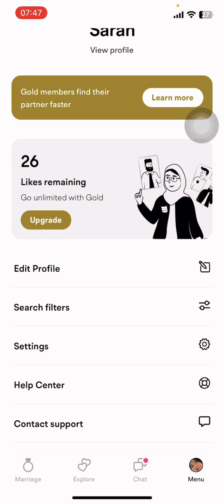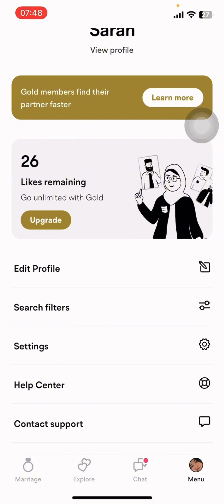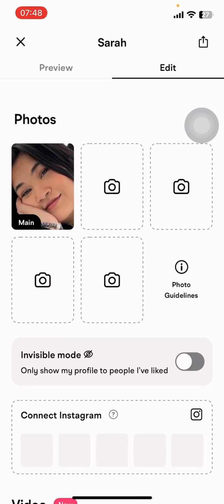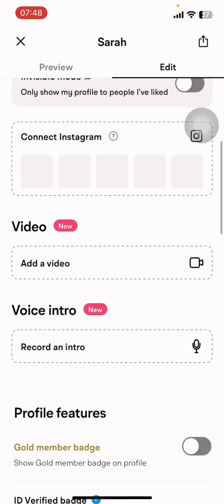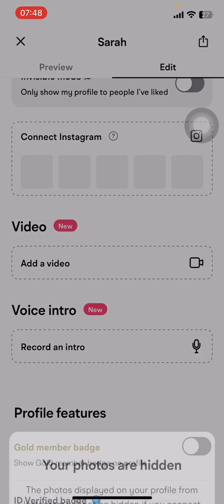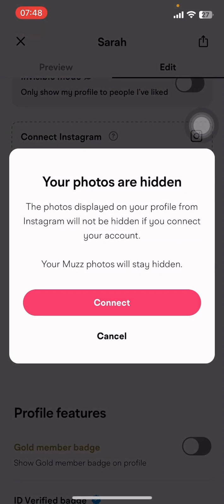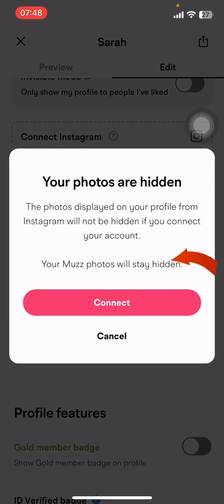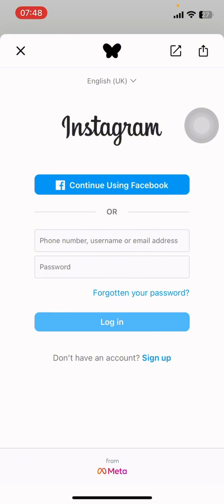How to Connect Instagram Account to Muzz (2024)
In this video, I will show you how to connect Instagram on Muzz. Follow these simple steps to link your Instagram account and share your photos easily. This guide will help you set up the connection quickly and without any hassle.